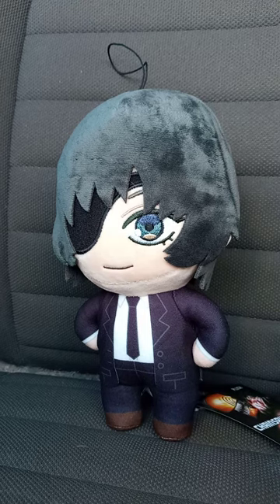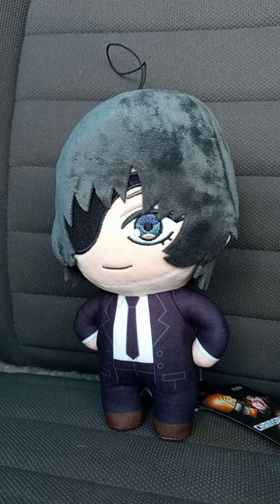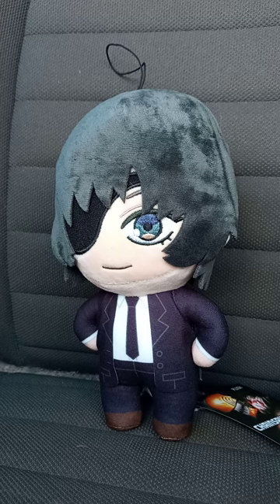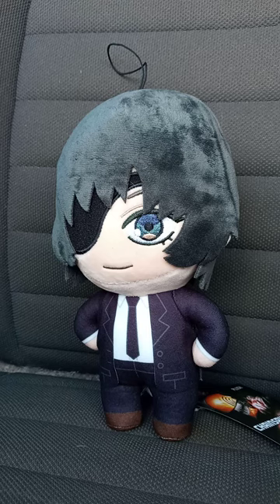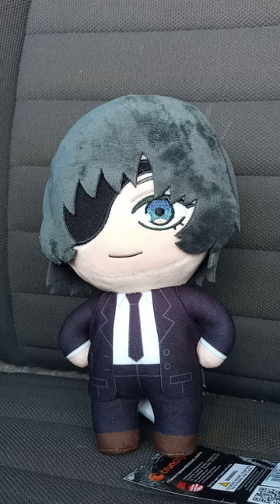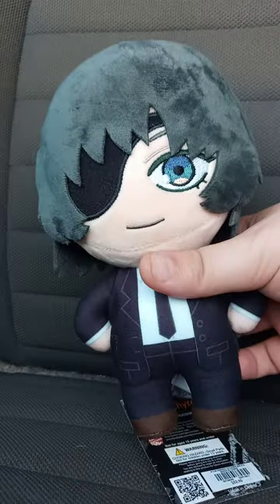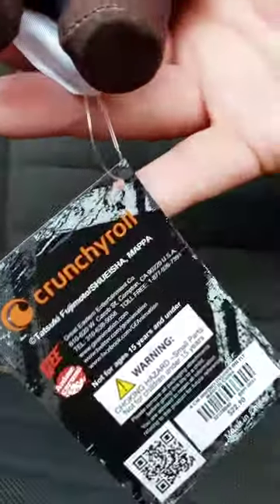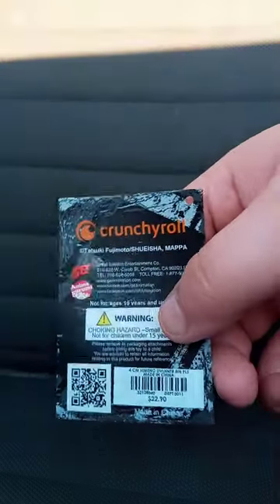Great Eastern Entertainment Chainsaw Man Himeno Plush Unboxing Plus Review